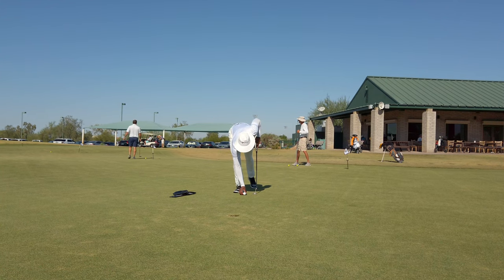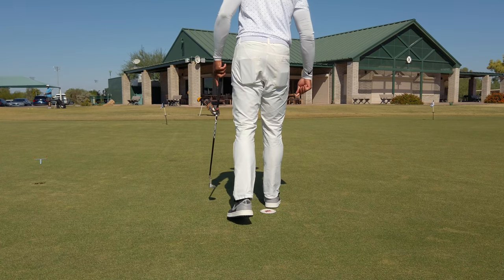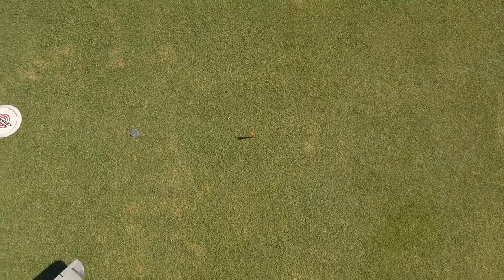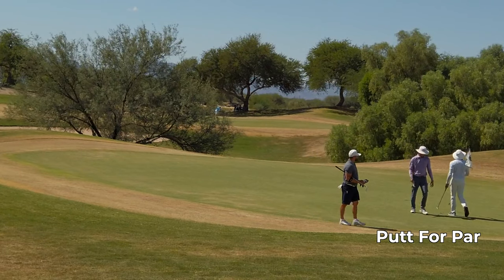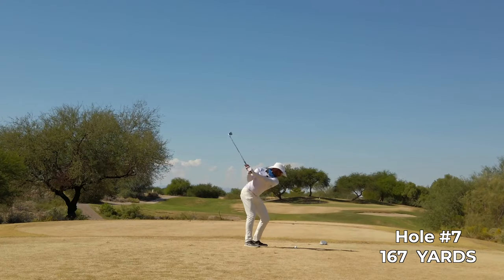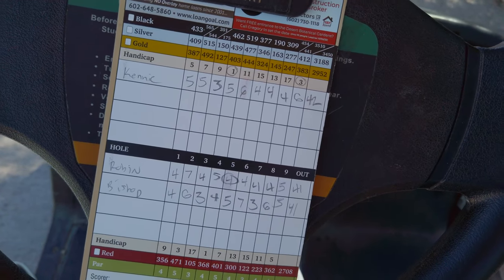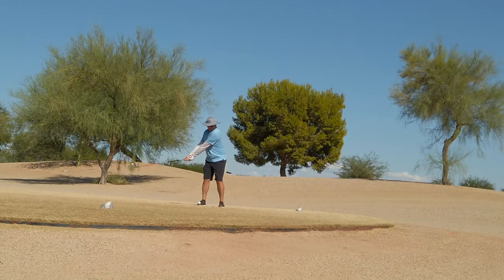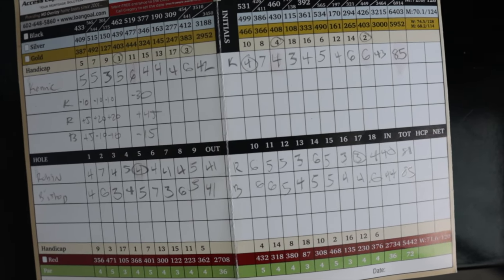"My Golf Game Transformed - See Amazing Results with These Drills!"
When I have extra time, I always score better if I do these Pre-Round Practice Drills drills before a round. I also play a friendly money game while continuing to improve my driving distance.

My Top Golf Products:

Mevo Flightscope

Tour Striker Plane Mate

Arccos Caddie

Pelz Putting Tutor

Putt Out Putting Mirror

Putt Out Putting Mat

Golf Books I Recommend:

Every Shot Counts
Practice Manual
The Elements Of Scoring